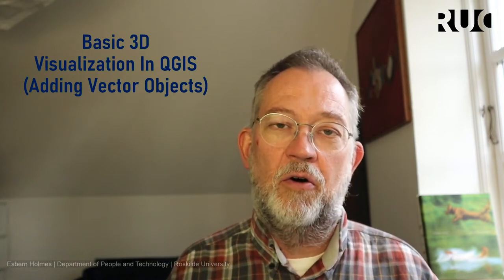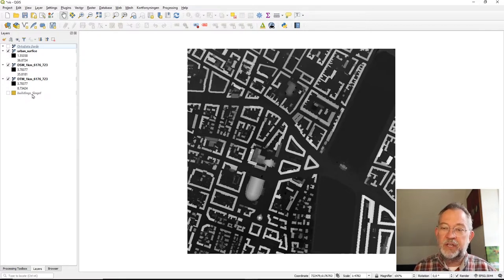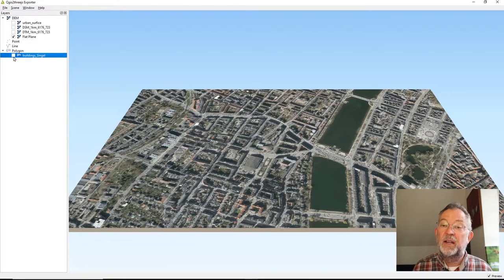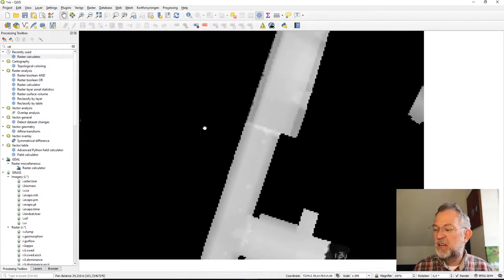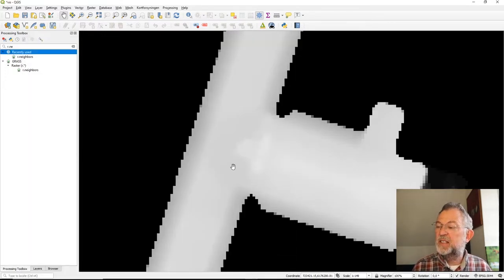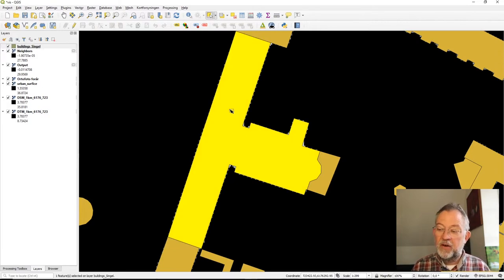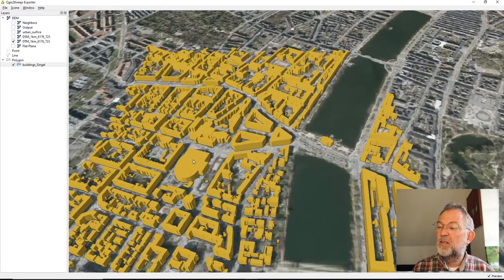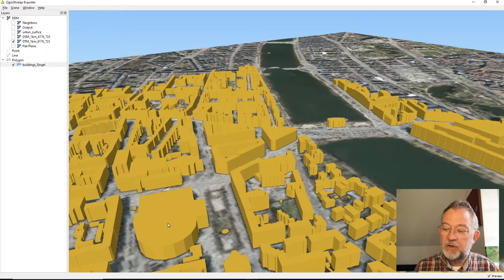3D Visualization In QGIS (Visualizing Vector data)